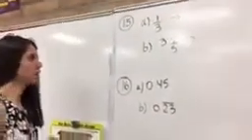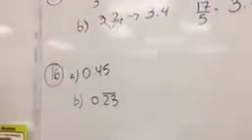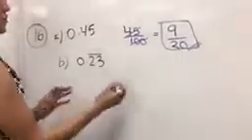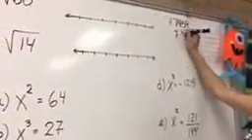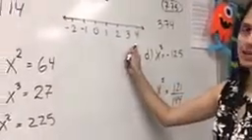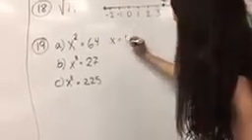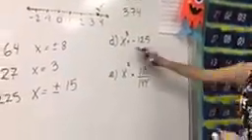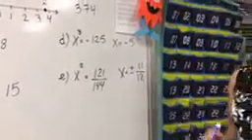Unit 1 Summative Review- Part 4